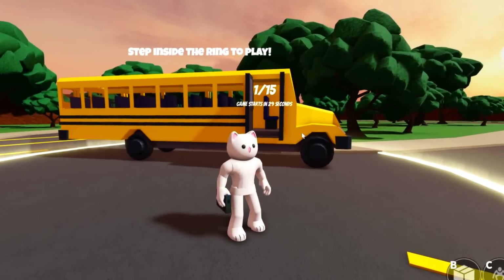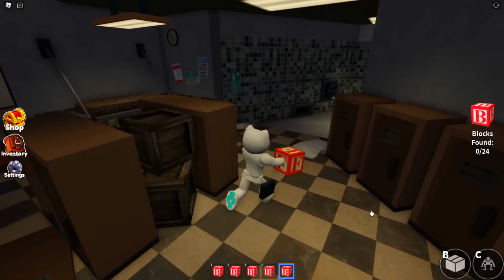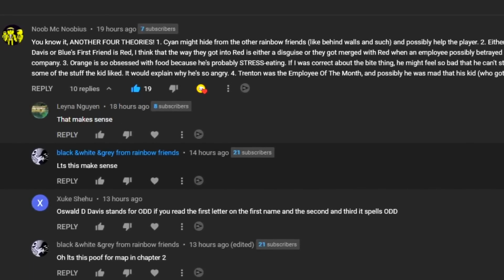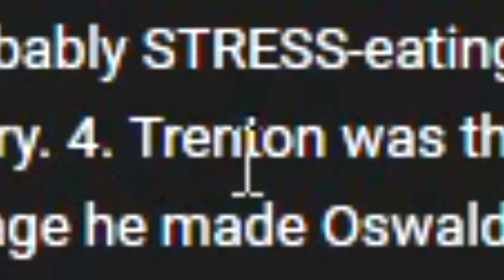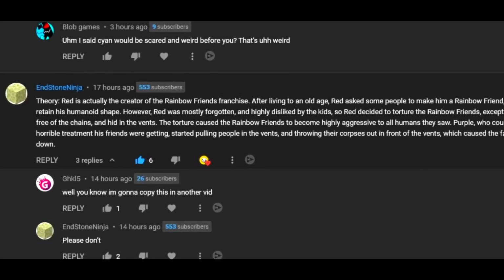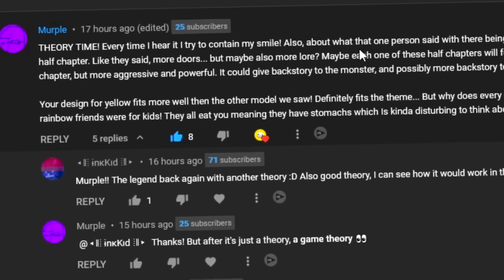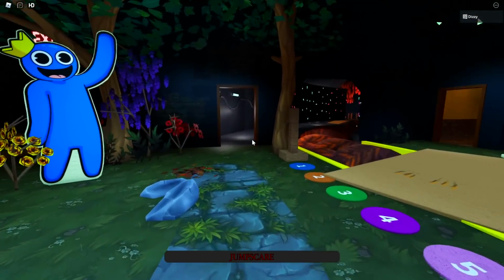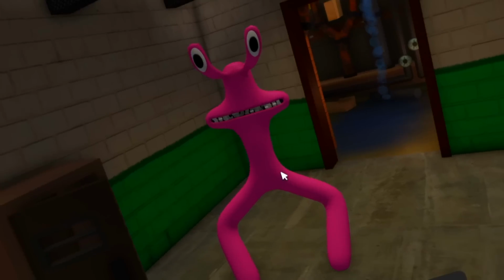Could THIS be PINK from ROBLOX RAINBOW FRIENDS?! (Maybe Chapter 2?)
What we thinking? If this is legit?! :D

DISCORD SERVER! (NEW)

What is ROBLOX? ROBLOX is an online virtual playground and workshop, where kids of all ages can safely interact, create, have fun, and learn. It’s unique in that practically everything on ROBLOX is designed and constructed by members of the community. ROBLOX is designed for 8 to 18 year olds, but it is open to people of all ages. Each player starts by choosing an avatar and giving it an identity. They can then explore ROBLOX — interacting with others by chatting, playing games, or collaborating on creative projects. Each player is also given their own piece of undeveloped real estate along with a virtual toolbox with which to design and build anything — be it a navigable skyscraper, a working helicopter, a giant pinball machine, a multiplayer “Capture the Flag” game or some other, yet­to­be­dreamed-up creation. There is no cost for this first plot of virtual land. By participating and by building cool stuff, ROBLOX members can earn specialty badges as well as ROBLOX dollars (“ROBUX”). In turn, they can shop the online catalog to purchase avatar clothing and accessories as well as premium building materials, interactive components, and working mechanisms.